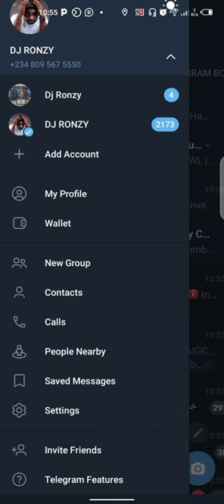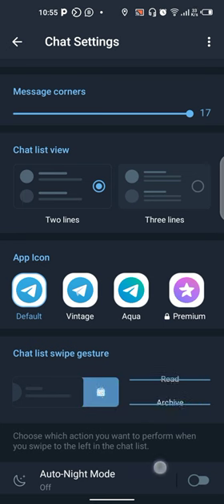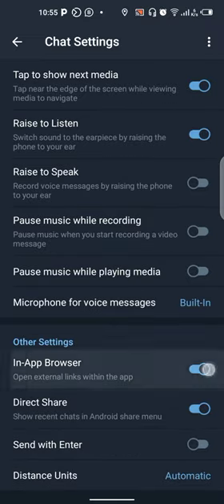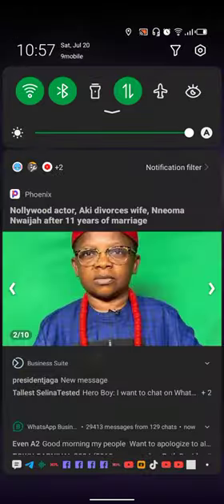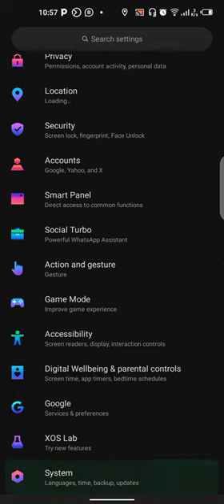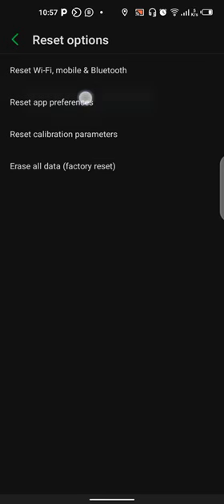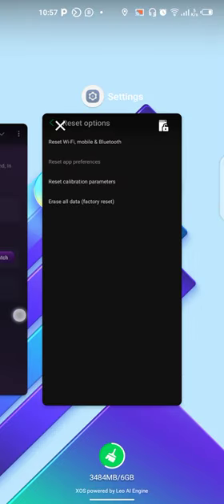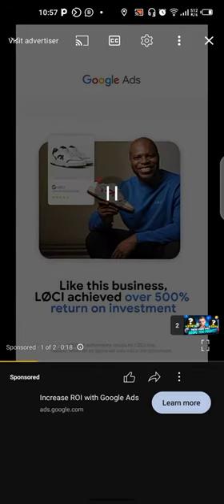How to Fix Telegram External Link and Video not Opening Problem 2024 New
telegram external not opening 2024
How to fix Telegram Videos not playing on Android,
How to fix Telegram link not opening in app,
Telegram link not working,
telegram link not opening in chrome,
Telegram link is not working,
How to fix Telegram web not loading - web.telegram.org not loading,
How to fix and solve External player on Telegram App,
How to Open link in Telegram,
Open external links within the app in telegram,
How to fix App was unable to play this Video try to play it external player
How to fix telegram bot not working

Hamster Kombat YouTube Video not Opening on Telegram
Hamster Kombat YouTube Video not Opening in Telegram
TapSwap YouTube video not opening in Telegram app
Telegram video not playing
How To Fix Telegram Bot Not Working (2024) - Easy Fix
How To Fix Telegram not opening problem 2024 | telegram not working problem 2024 | telegram problem